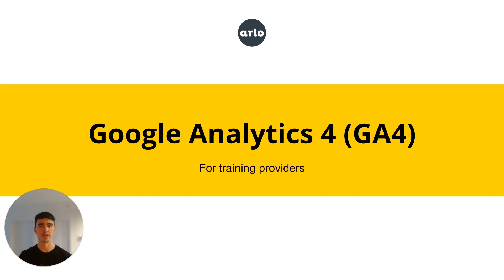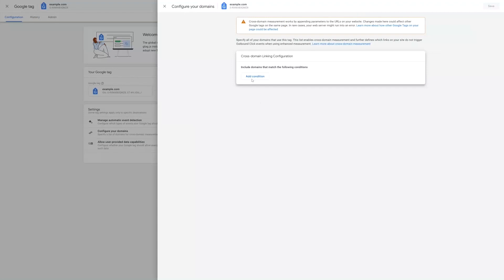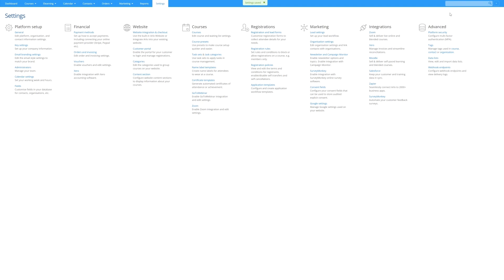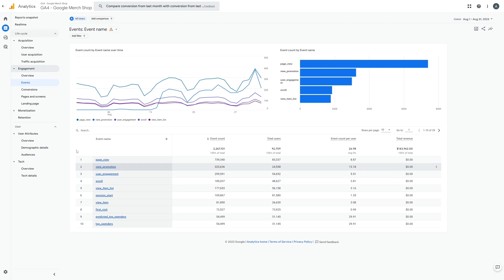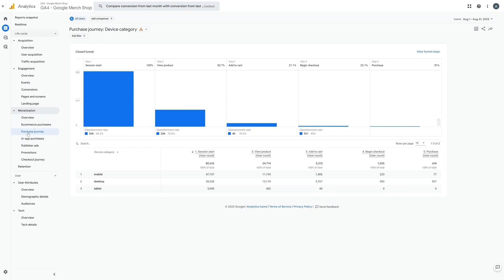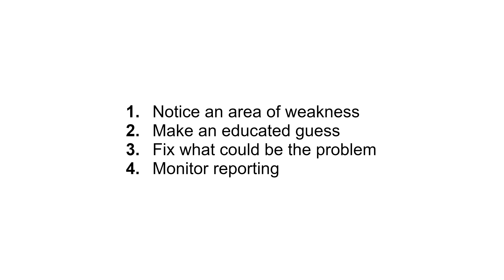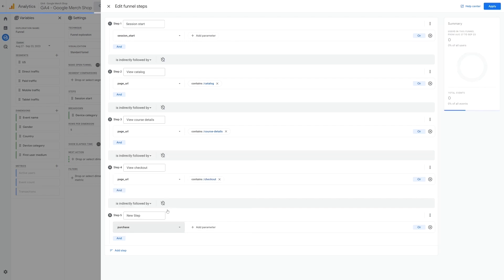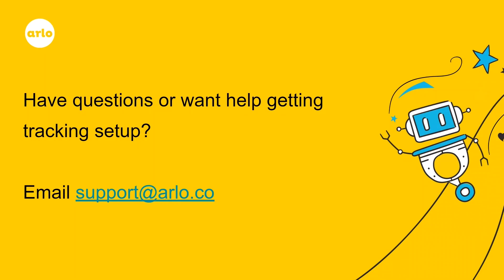How to set up and optimize GA4 for training providers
If you are a training provider and you want to start using GA4, then this is the video for you. A step-by-step tutorial covering everything from how to set-up GA4 to using advanced reporting to generate actionable insights for your training business.

In just 15 minutes you’ll learn:

What is GA4
Why, as a training provider, you need GA4
How to set-up GA4
How to connect GA4 to a training management system
How to set-up conversion events
Generate regular GA4 reports
Use GA4 data to make informed business decisions
Tips to increase checkout conversions
How to optimize your website to drive more sales